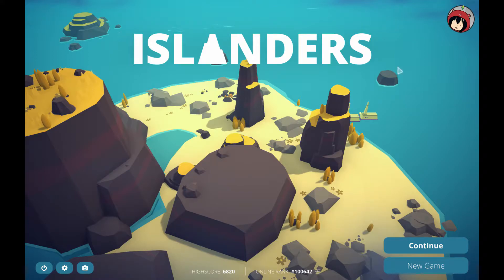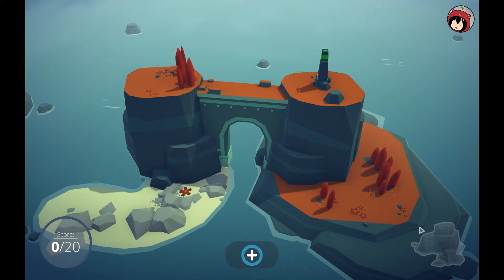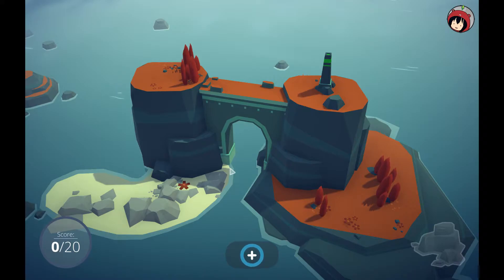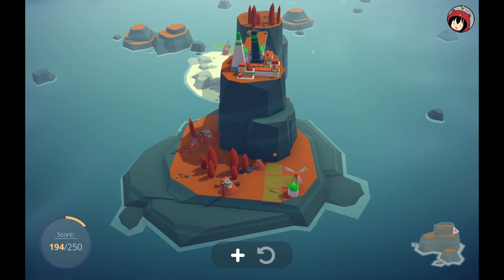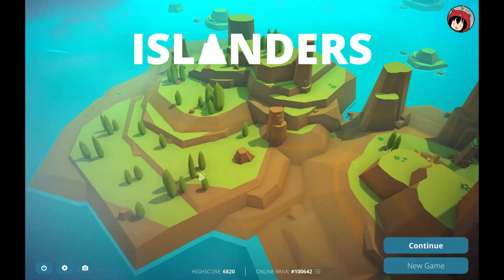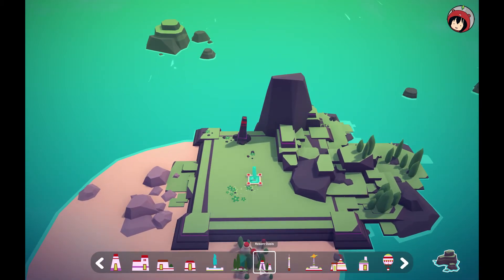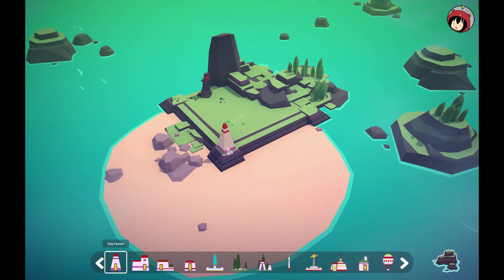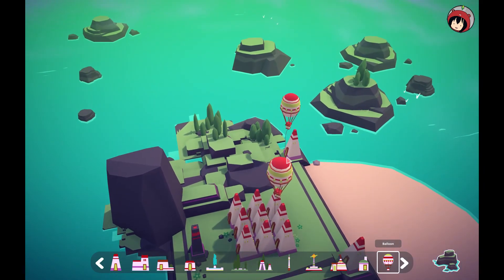ISLANDERS || GIVEAWAY + Game Review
◊ TEXT

I'd really appreciate it 😊. Also, check out other videos on my channel!

Thank you for everything and I hope to see you at the next video ^^